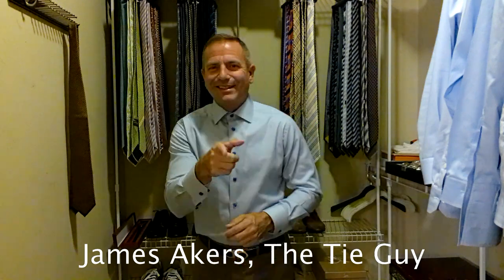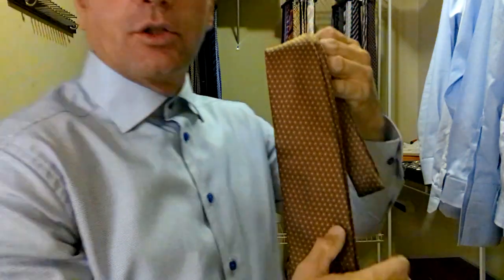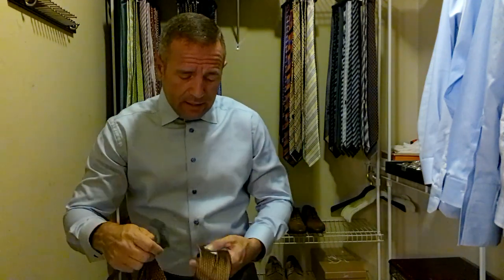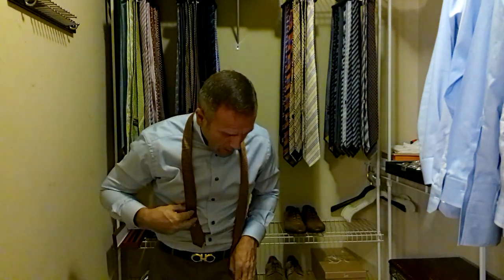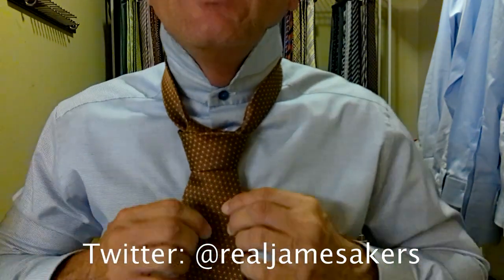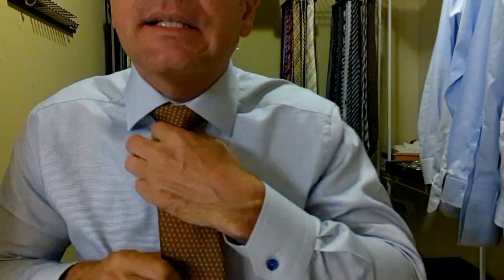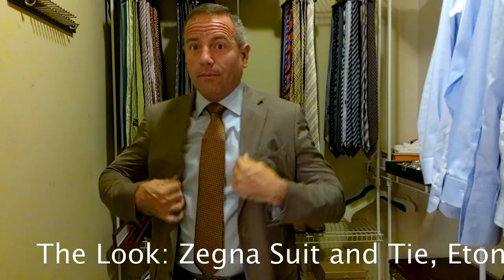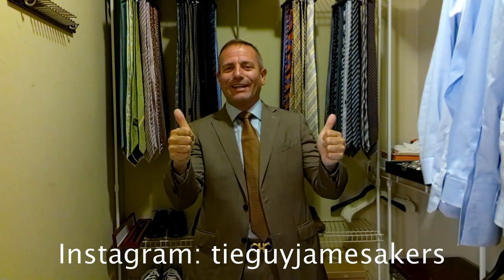Zegna Suit and Tie, Eton Shirt, Ferragamo Belt, Bally Shoes | Honest Review and Tie Tutorial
🌟James Akers ties a beautiful brown Zegna Tie and matches it with a brown Zegna suit, blue Eton shirt, brown Salvatore Ferragamo Belt, and Bally brown shoes.

📺 Watch my previous video:
⌚ SCHEDULE:
Every Week